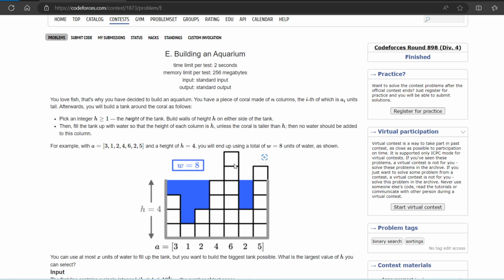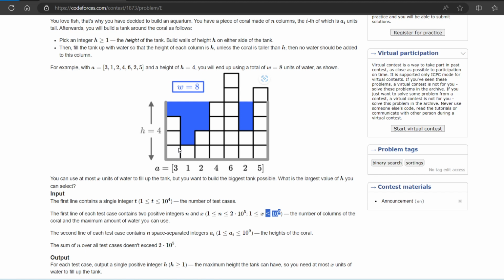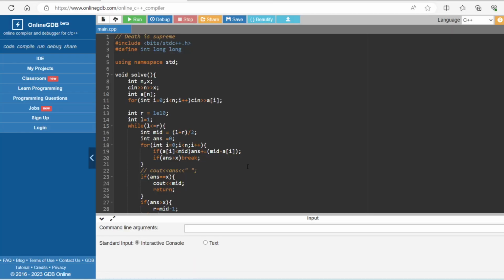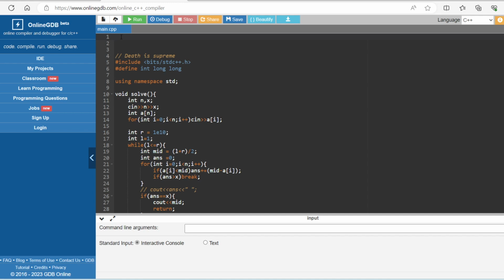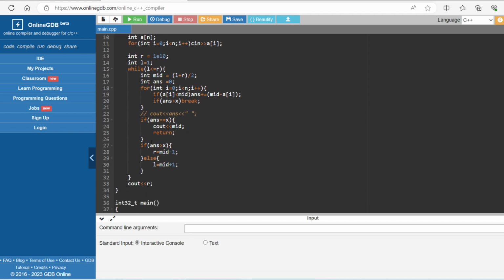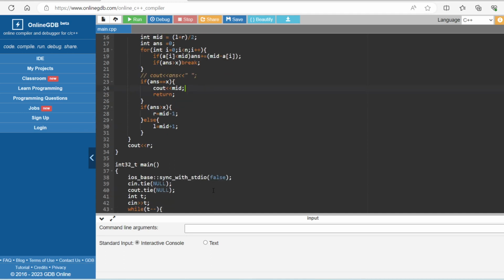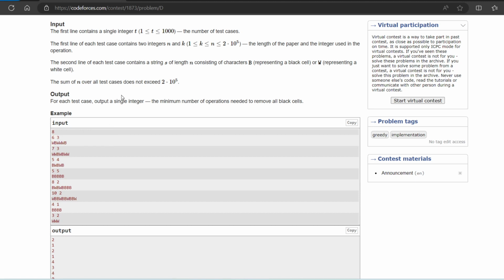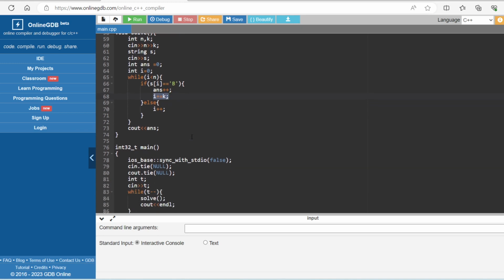Codeforces Round 898 (Div. 4) (E) Building an Aquarium (D) 1D Eraser Full explanation